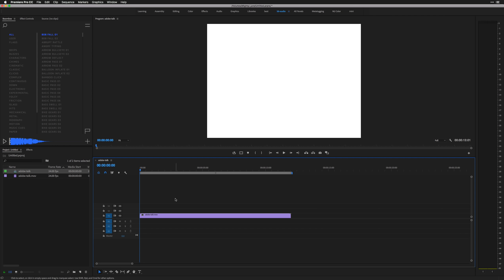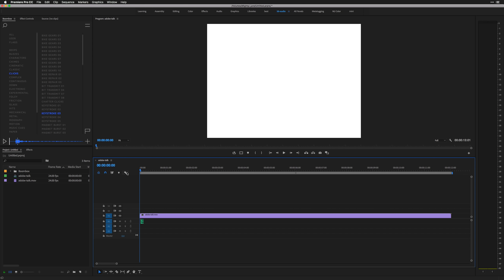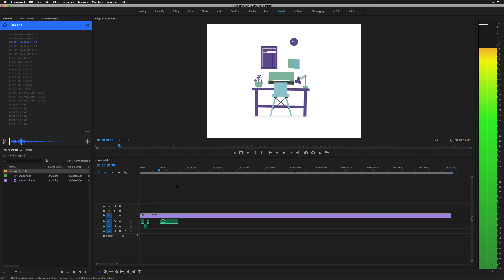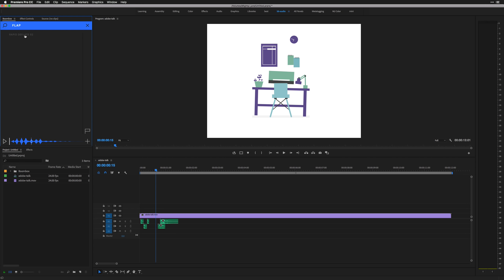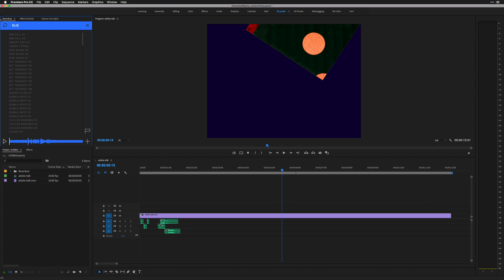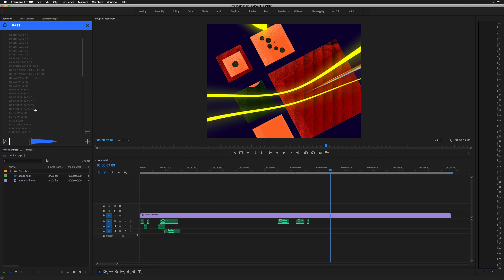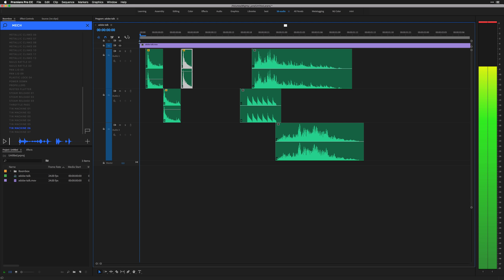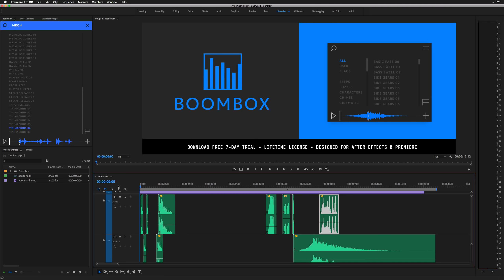Talking Tools: Sound Design with Boombox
Bit of a different kind of video than normal, so maybe not for everyone. Not quite a tutorial and not quite a tool overview.

I wanted to record a couple quick videos about my workflow using Boombox and save having to write some emails :)

BOOMBOX (audio for motion addicts)
- 300+ sounds, 500+ tags and 30+ categories
- Built in auto-update and auto-sync
- Continually evolving Library and Extension
- Smart cue points for every unique sound
- Humanized searching for better results
- Instantly find, preview and sync audio
- Designed for After Effects & Premiere

As always, thanks for supporting Mt. Mograph!
Internet high-five,
Matt